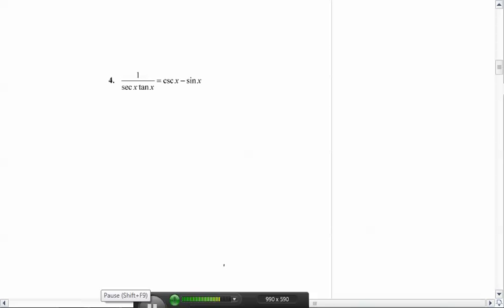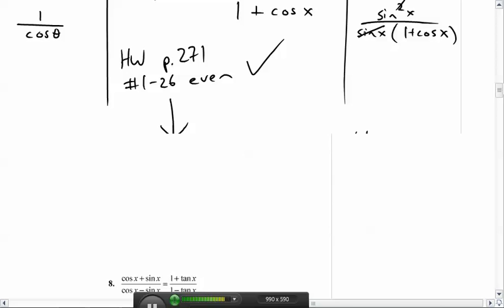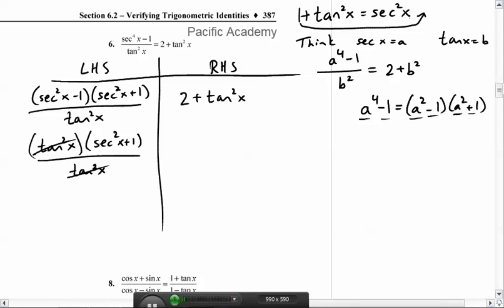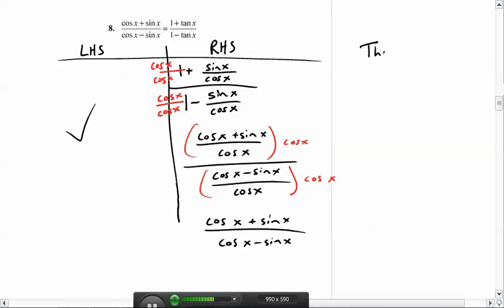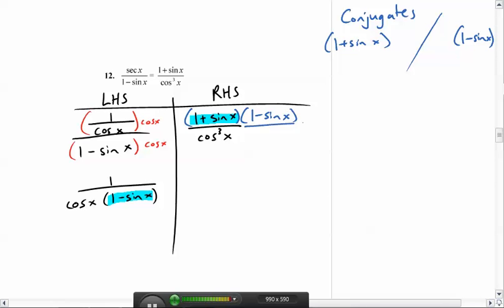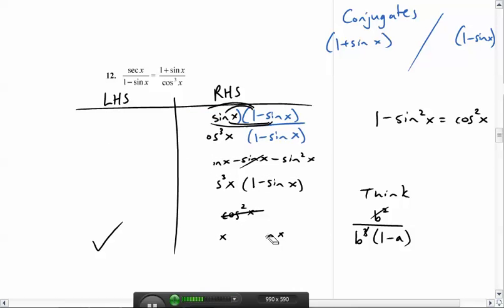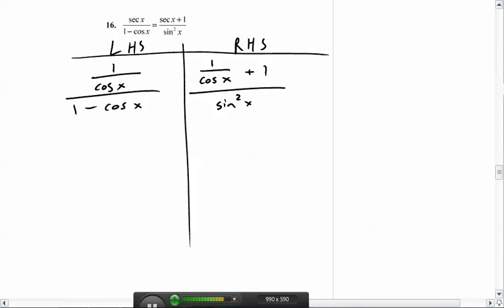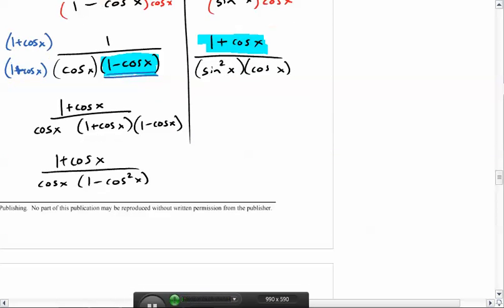trig identities homework help